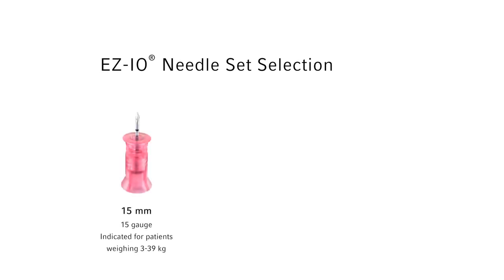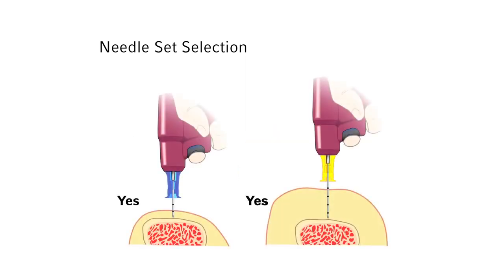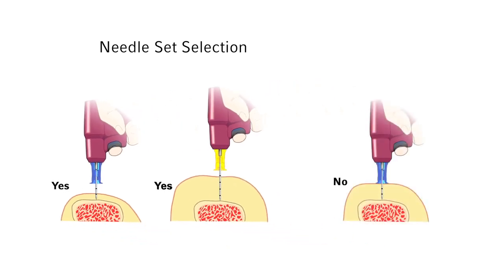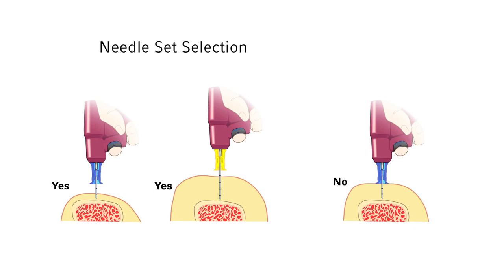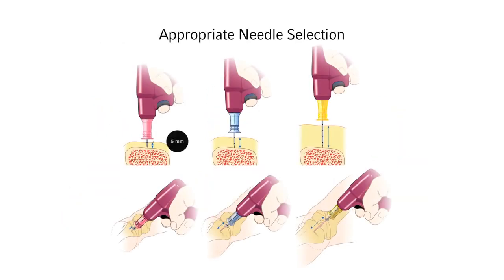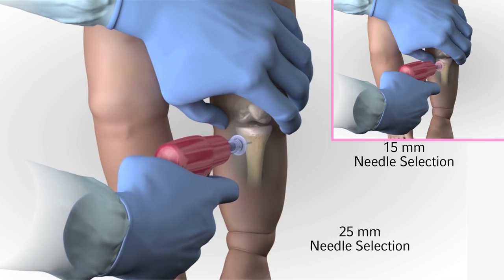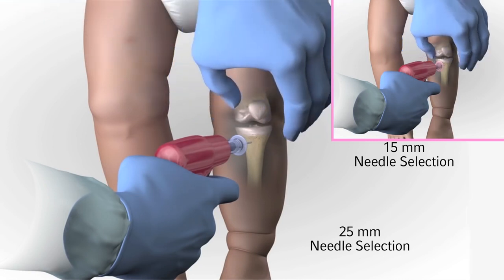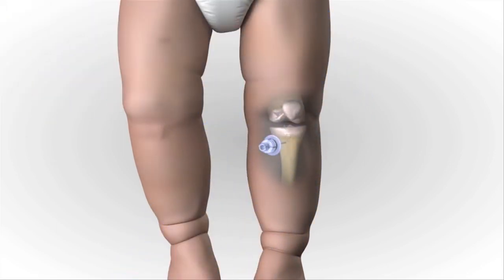EZ IO Infant Child Needle Selection and Insertion Technique Animation Video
Intra Osseous child